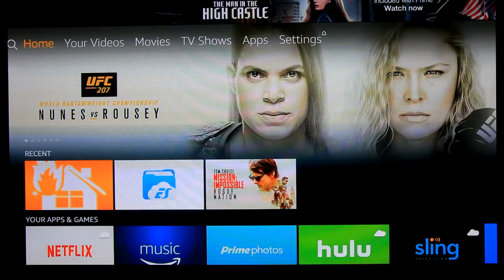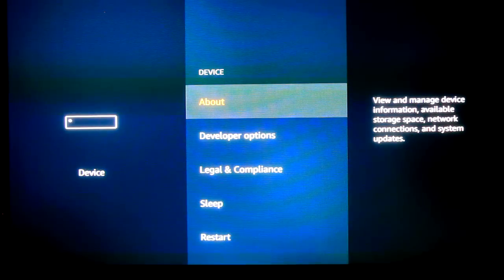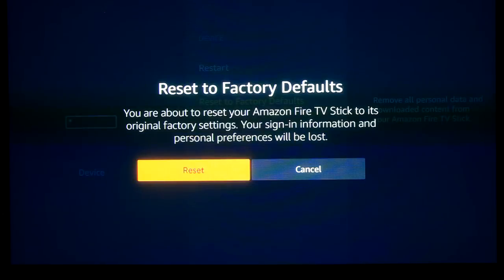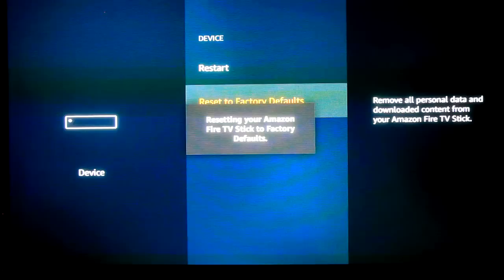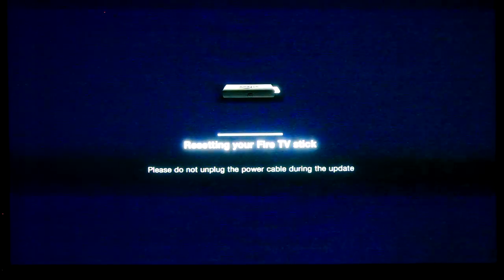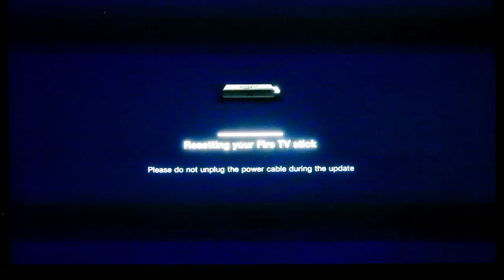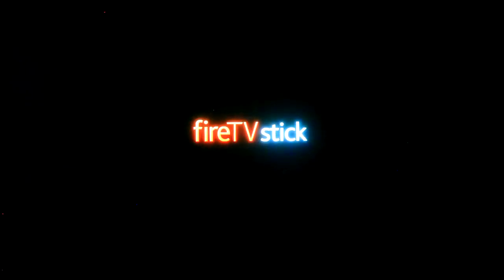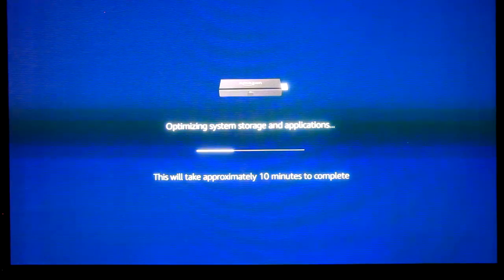How to Reset, Erase your Amazon Firestick to Factory Defaults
Performing a Factory Reset will…

Remove Apps and App Data
Performing a factory reset will delete all of your installed apps and the data associated with them. This includes both official apps downloaded from Amazon and sideloaded apps. Some games will save your progress to Amazon’s cloud servers, so reinstalling those games after a factory reset will restore your progress.

Disable ADB
Performing a factory reset will disable ADB access. This is important because it essentially locks you out of the Fire TV. Some of the first bricked Fire TVs became bricked because they were factory reset with modified system files. Without ADB, there is no way to access those system files. So if you’ve rooted and modded your Fire TV and run into issues, think twice before performing a factory reset since it will disable ADB and close the best venue you have to fixing your issues.

Re-Enable Updates
Performing a factory reset will re-enable updates if you’ve disabled them using the “pm disable” method. This is why it is a good idea to also block updates in your router. This is not much of an issue if you are running ClockworkMod custom recovery since a stock update that gets downloaded will not be installed upon rebooting anyway if you have ClockworkMod installed. That said, the first thing you should do after performing a factory reset is to re-disable updates.

Force Initial Setup Process
Performing a factory reset will cause you to go through the initial setup process again. This is important to realize because the Fire TV or Fire TV Stick will try to update during the initial setup. Depending on the software version you are running, the device may refuse to complete the initial setup without updating. A Fire TV that got through initial setup fine with updates blocked won’t necessarily do it everytime.